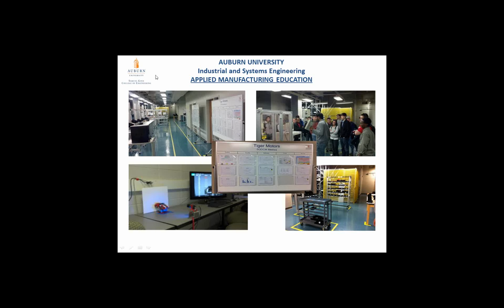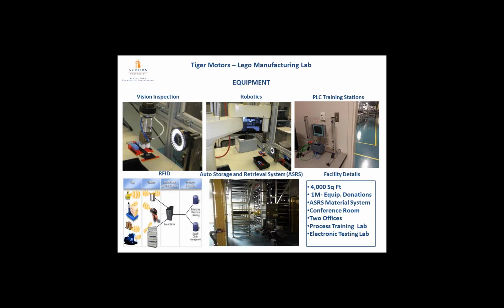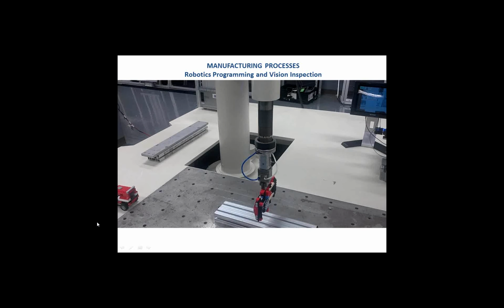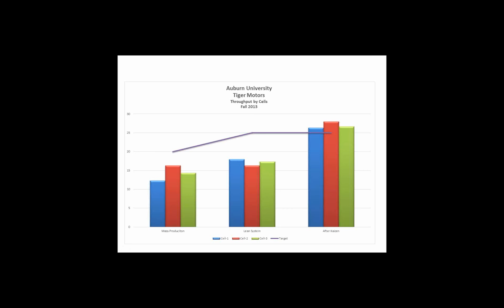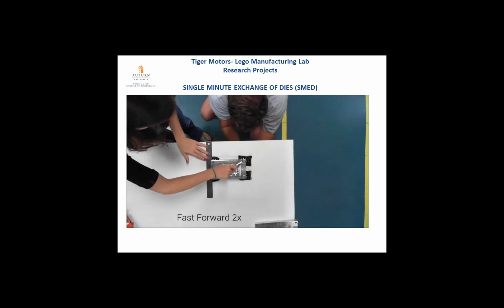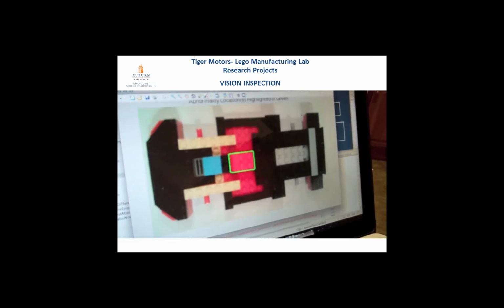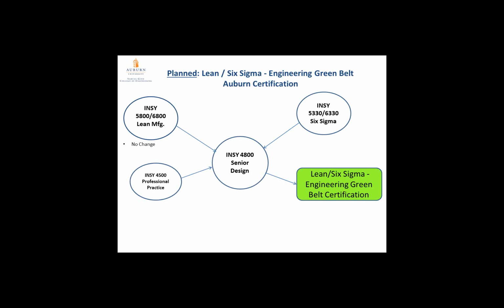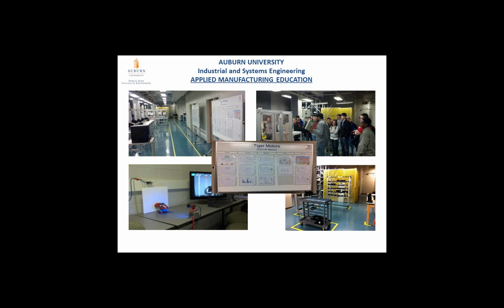Applied Manufacturing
Auburn University Research Advisory Board